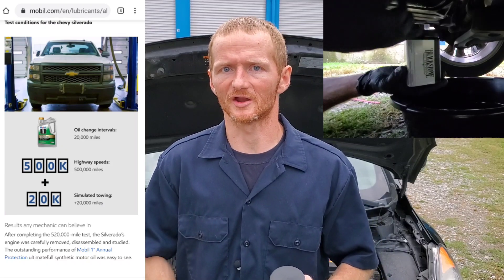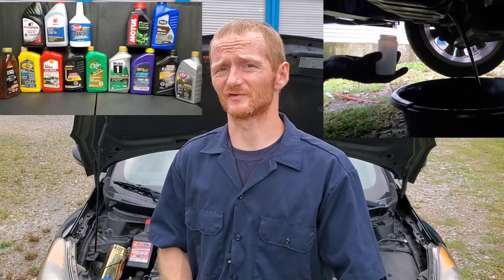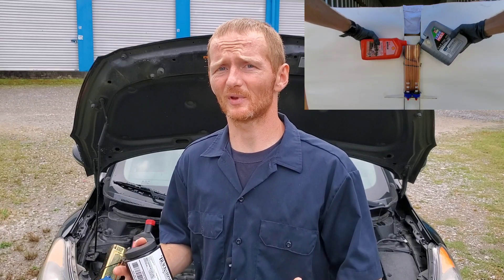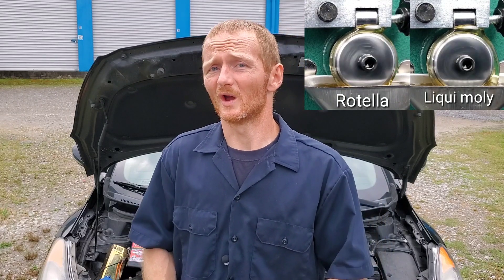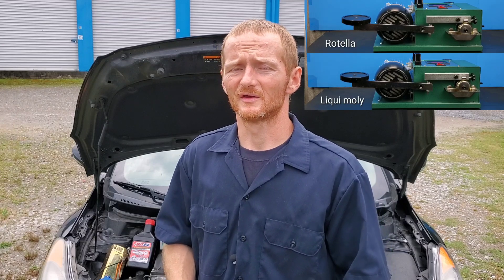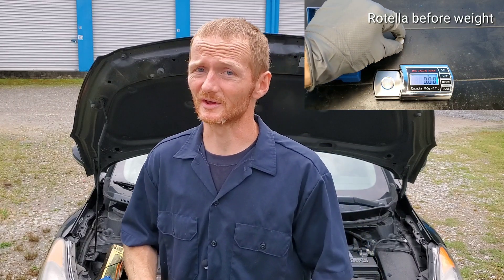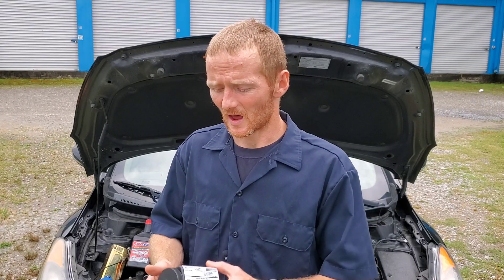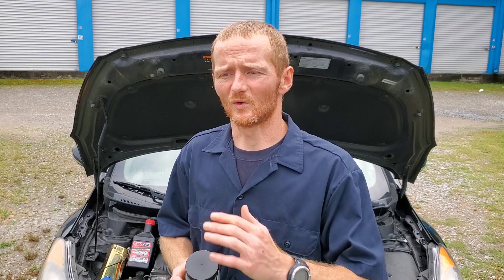20,000 mile oil change vs 3,000 Oil analysis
Car companies want 5,000 mile oil change intervals BUT Mobil1 annual protection says 20,000 mile oil change while Amsoil signature series even goes further with 25,000 miles. Is it safe to wait 20,000 miles or 1 year to change your oil and will long oil change intervals damage your engine causing excessive engine wear or failure. what about your manufacturer warranty? will you void the warranty. Astm testing before and after 3,000 up to over 100,000 miles for Toyota, Chevrolet and Ford but now with testing review on Nissan or a Hyundai they have some evidence. we send oil to a laboratory or lab to get a engine oil analysis.so if you have a dodge truck or a chevy Silverado this could have what you need. Toyota corolla with a Nissan Sentra.  full synthetic engine oil must be used on most new cars conventional oil may not be acceptable.  Today Nates interactive auto takes the first oil sample.